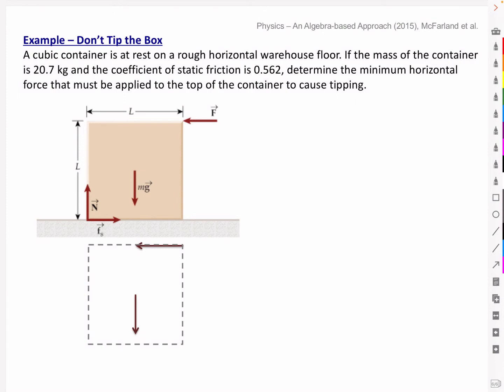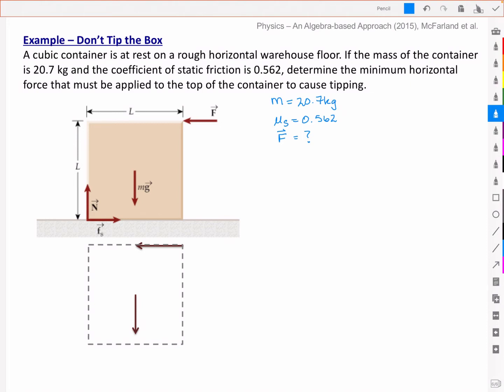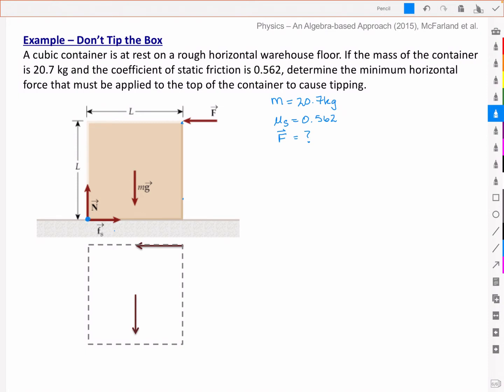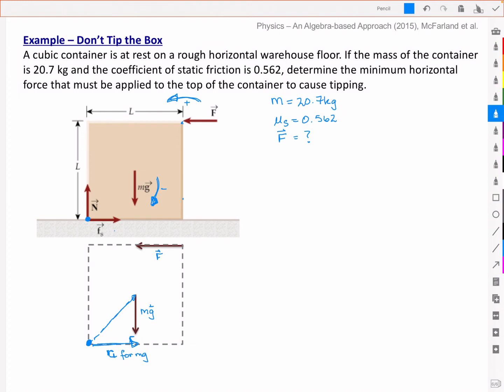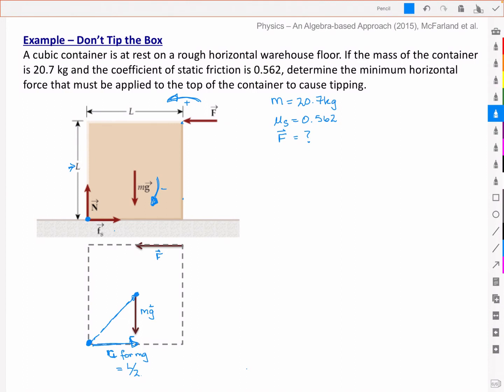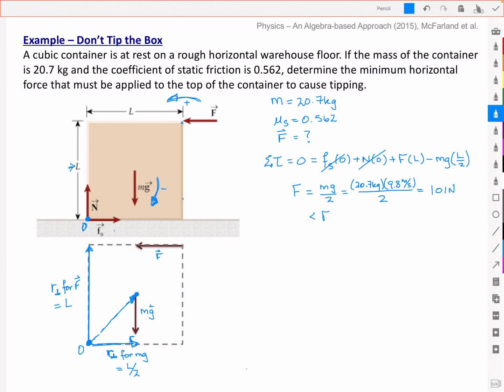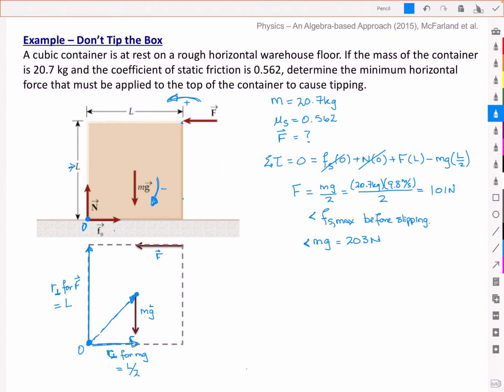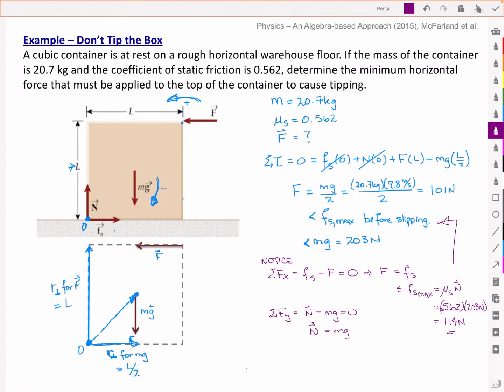Equilibrium Example - Tipping Box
Example involving net torque to determine the minimum applied force before tipping a cubic box (includes calculation of net force and static friction).